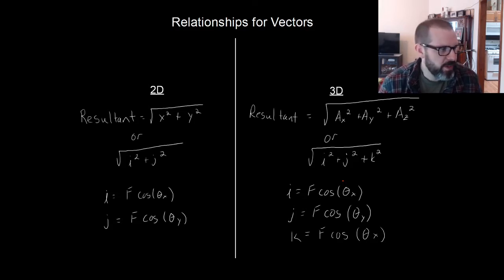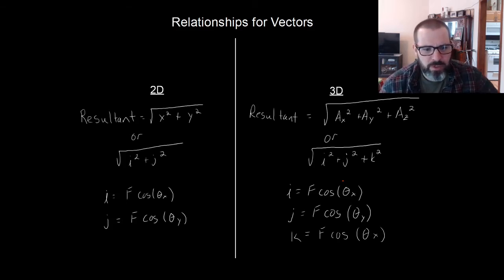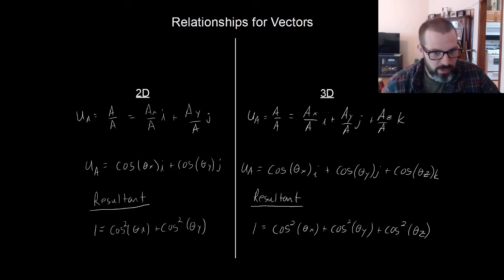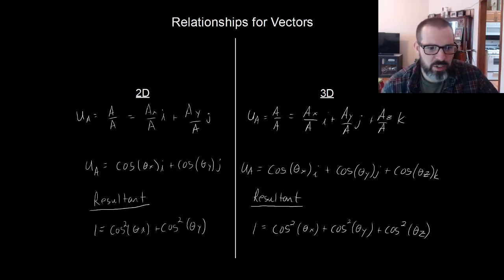Review of Vector Operations